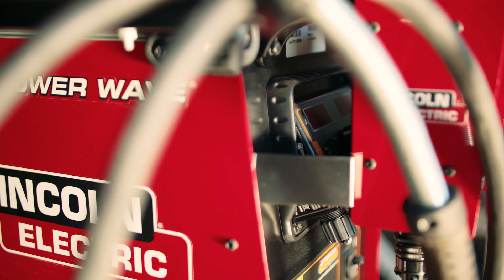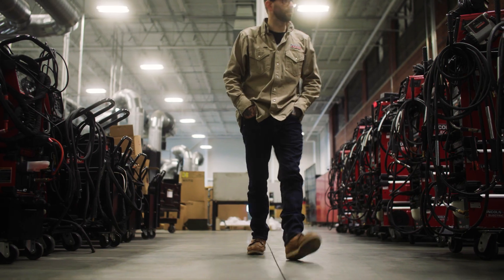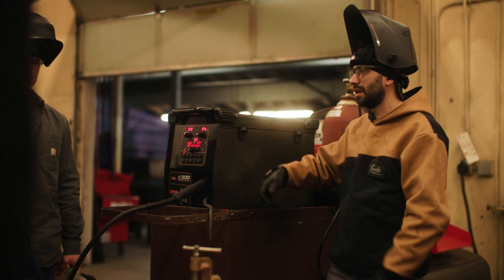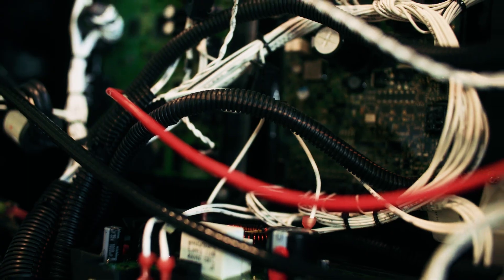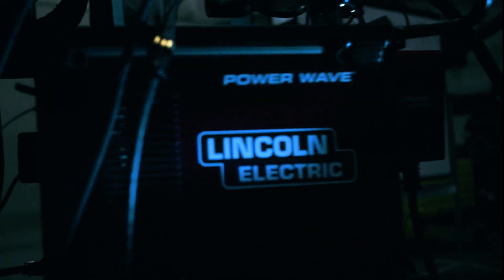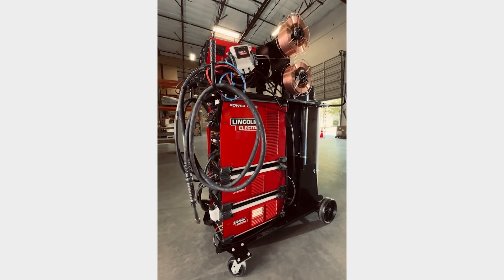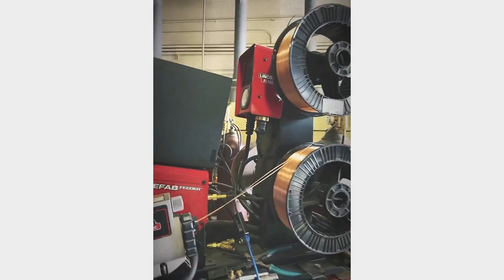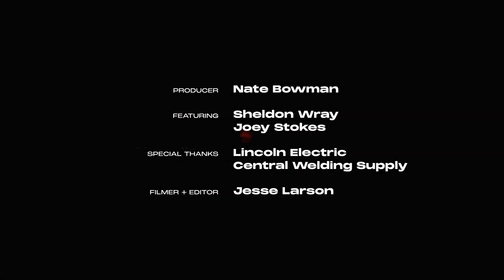The BEST welder for a Weld Scientist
A dive into my favorite piece of welding technology.